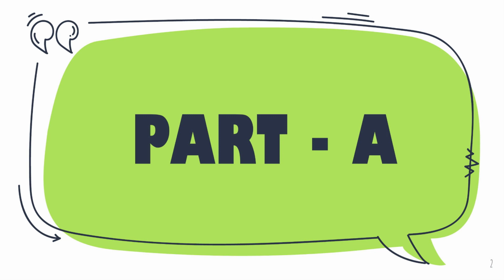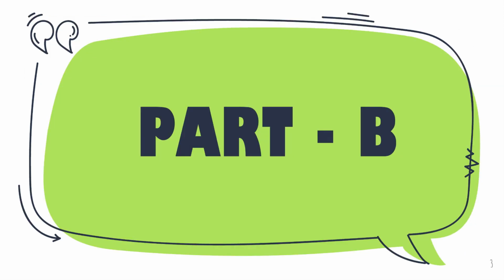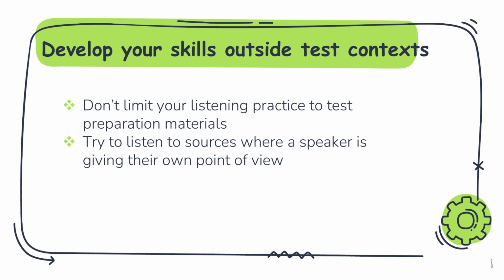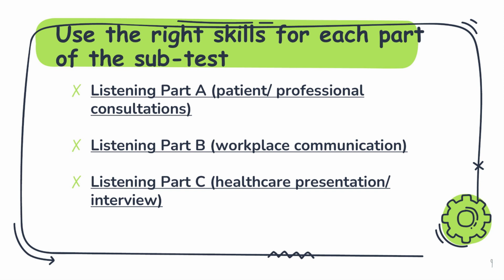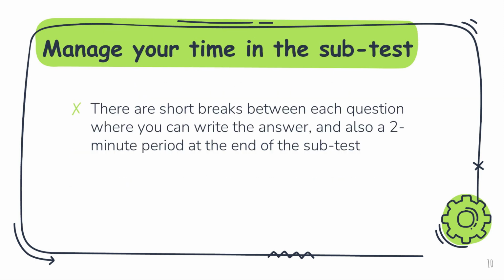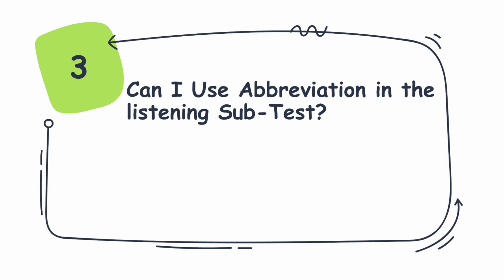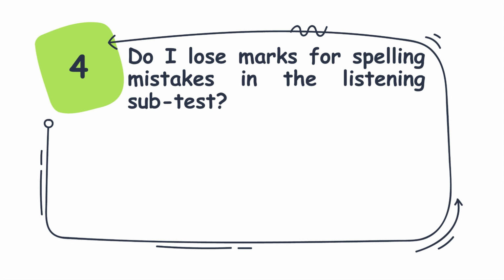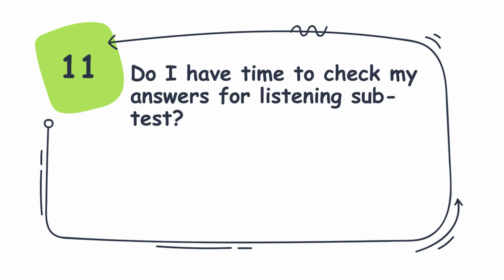TOP TIPS AND TRICKS TO ACE GRADE A/B IN OET LISTENING | DONT MISS | INCLUDING PART A,B&C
IN THIS VIDEO, WE HAVE COVERED ALL TIPS AND STRATEGIES NEEDED TO GET GRADE A/B IN OET LISTENING.  DONT MISS THIS VIDEO. WATCH TILL THE END.
MUST BUY BOOKS TO ACE OET EXAM
COMMON PREPARATION MATERIALS FOR ALL PROFESSIONS:
OFFICIAL GUIDE TO OET BY KAPLAN
WRITING STRATEGY GUICE BY GURLEEN KHAIRA
OET BOOKS FOR NURSES:
OET SPEAKING AND WRITING MADE EASY FOR NURSES BY GURLEEN KHAIRA
OET PREPARATION NURSING BY CAMBRIDGE
BEMAX PRACTICE BOOK FOR NURSES WITH AUDIO CD